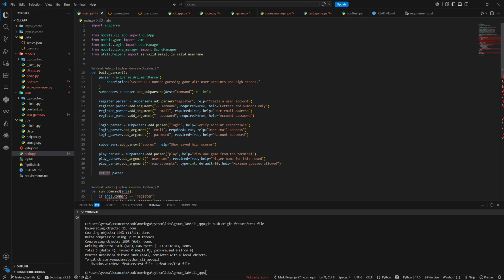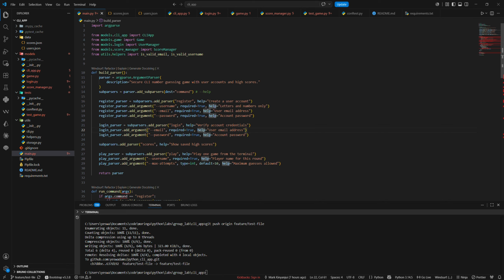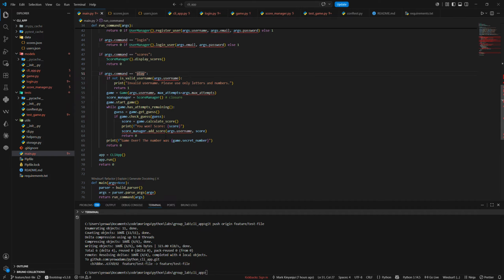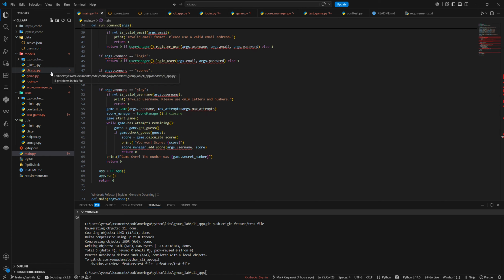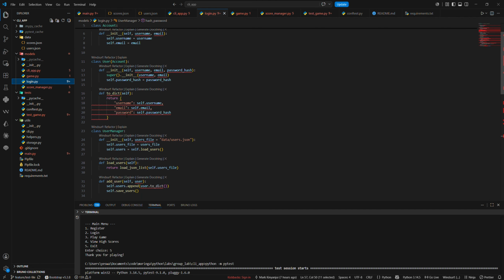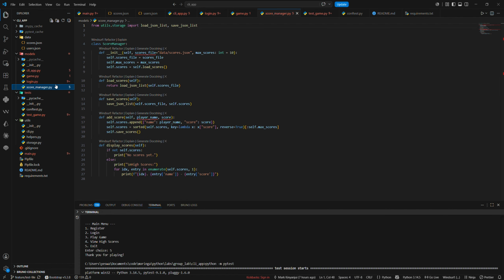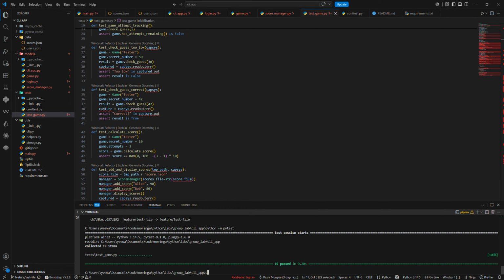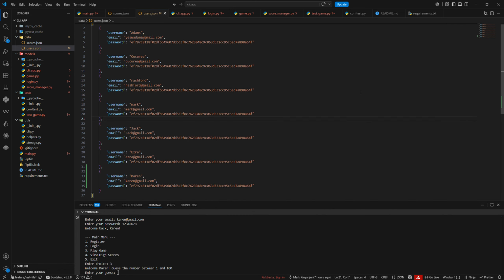PYTHON - CLI GUESSING GAME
Secure CLI Number Guessing Game

An object-oriented Command-Line Interface (CLI) Number Guessing Game built in Python. This project demonstrates modular classes, JSON persistence, hashed user authentication, error resilience, argparse commands, and automated testing using pytest.